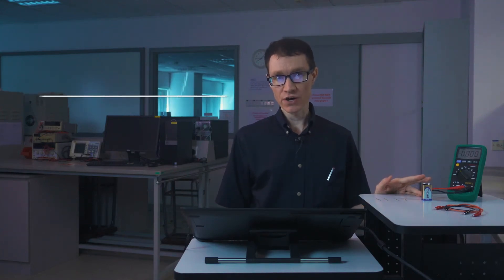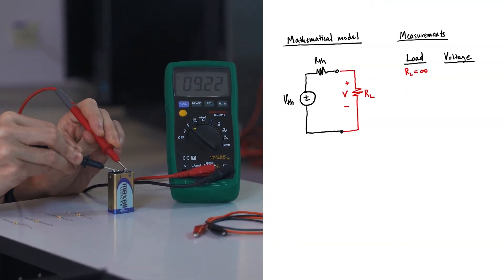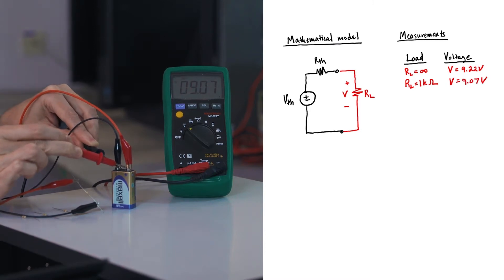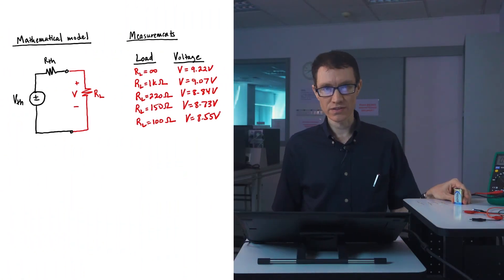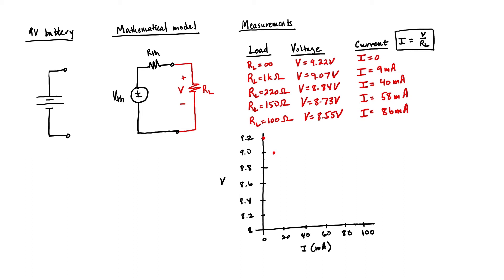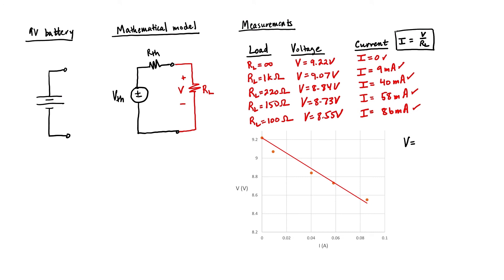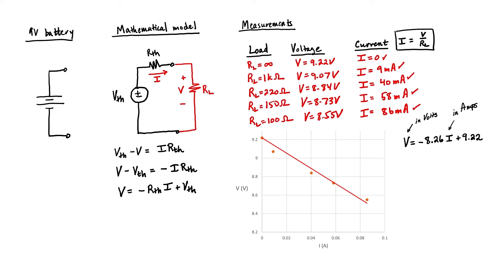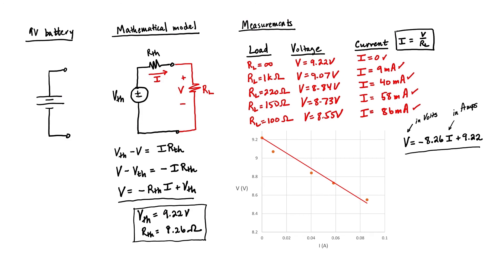Representing a Battery by its Thevenin Equivalent (Circuits for Beginners #30)